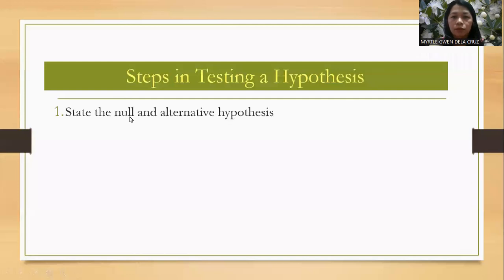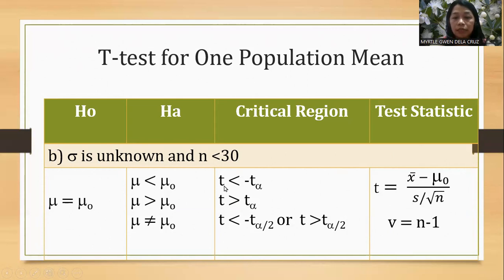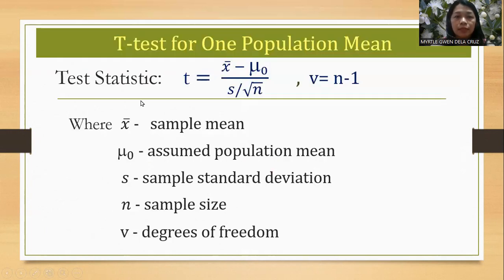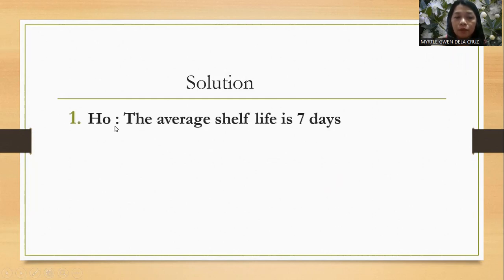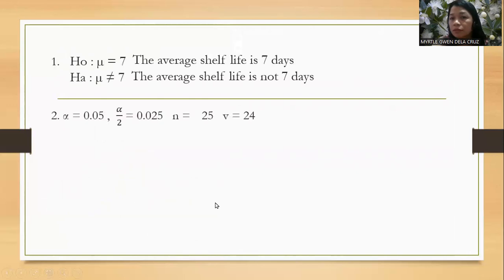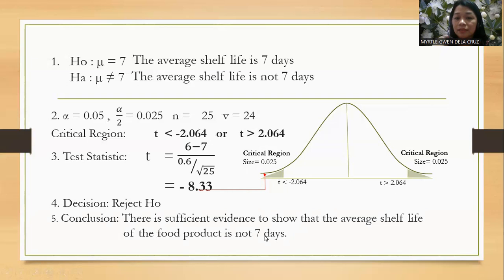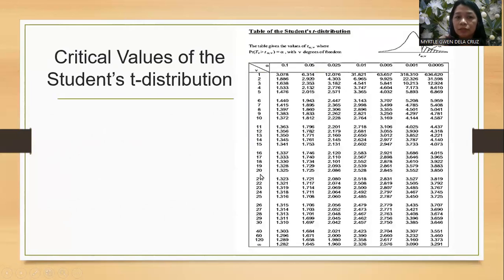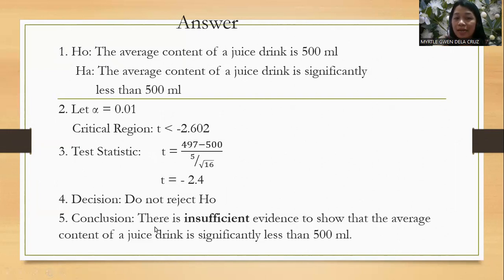T test on One Population Mean (Examples with solutions provided)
This is a video lesson on how to perform a t-test to test a hypothesis about a population mean with two sample problems